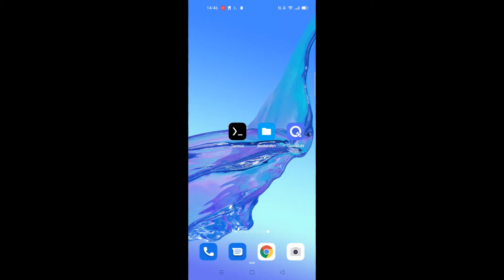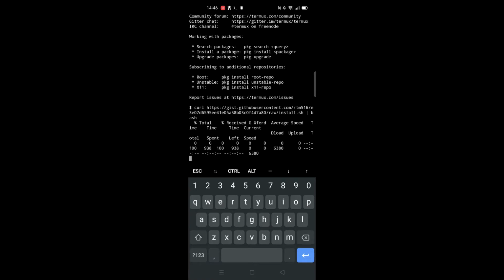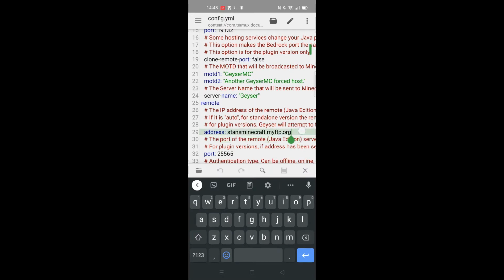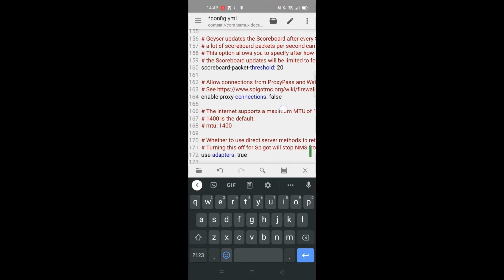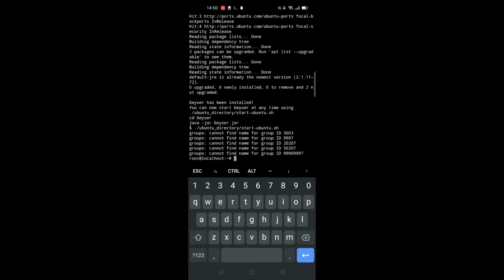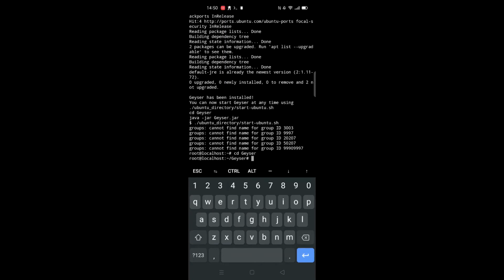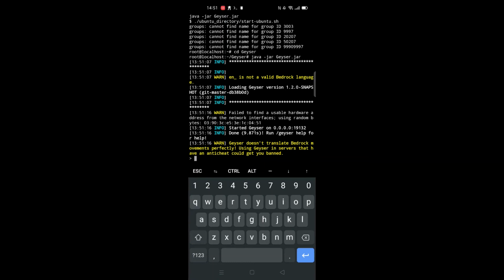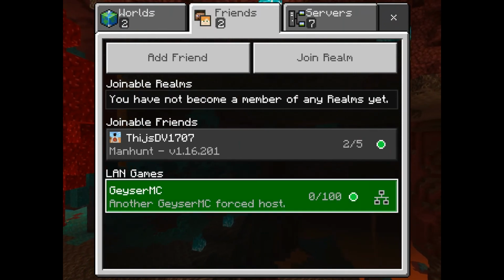Minecraft bedrock on a java server!!!!!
Tips:
The server you want to join must have cracked-mode:on or online-mode:false

./ubuntu_directory/start-ubuntu.sh

java -jar Geyser.jar